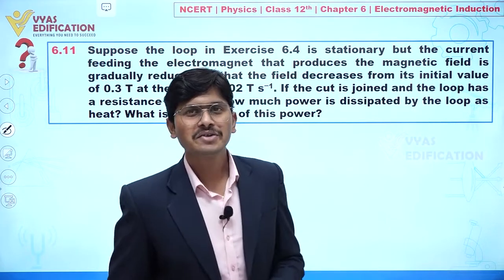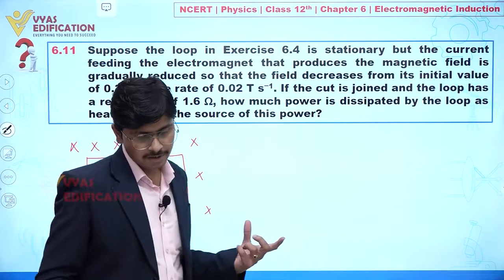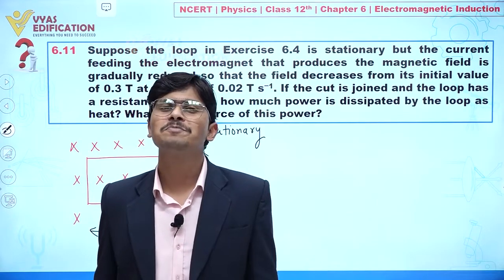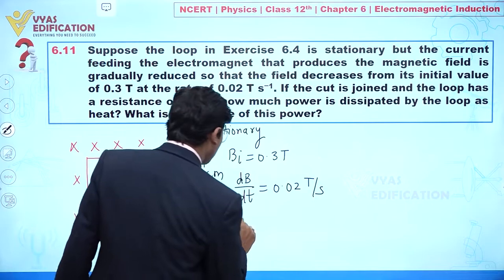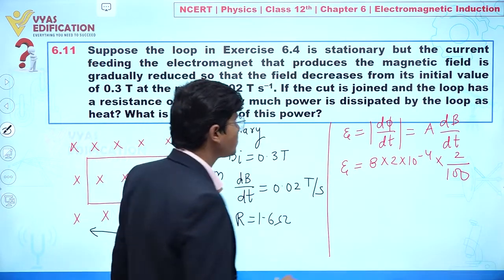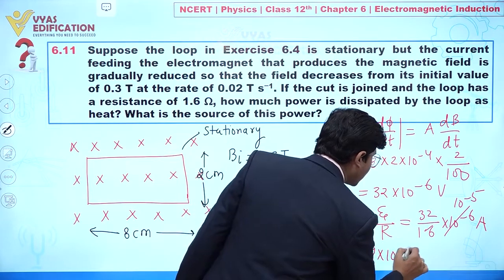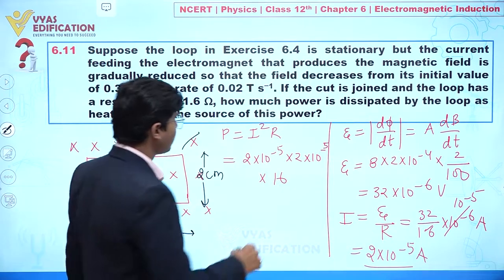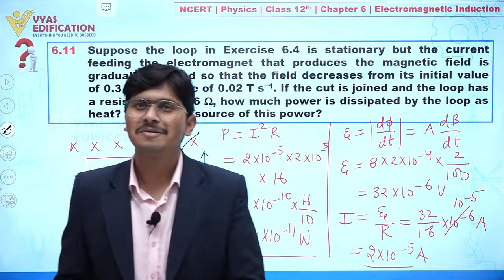NCERT 12th Physics Chapter 6 Q 11 Electromagnetic Induction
6.11  Suppose the loop in Exercise 6.4 is stationary but the current feeding the electromagnet that produces the magnetic field is gradually reduced so that the field decreases from its initial value of 0.3 T at the rate of 0.02 T s–1. If the cut is joined and the loop has a resistance of 1.6 , how much power is dissipated by the loop as heat? What is the source of this power?

12th Passed or currently in 12th  Students - Path Breaker JEE (1 Year online exhaustive course)

For NEET
12th Passed or currently in 12th  Students - Path Breaker NEET (1 Year online exhaustive course)

CBSE Solutions
NCERT Solutions
NCERT 11th
NCERT 11
CBSE 11th
11th Solutions

NEET2023 NEET NEET2024 Physics Chemistry Biology MBBS Doctor AIIMS Botany Zoology Plants Life Animals Flower #6.11SupposetheloopinExercise6.4isstationarybutthecurrentfeedingtheelectromagnetthatproduces the magnetic field is gradually reduced so that the field decreses from its initial value of 0.3 T at the rate of 0.02 T s–1. If the cut is joined and the loop has a resistance of 1.6 , how much power is dissipated by the loop as heat? What is the source of this power?